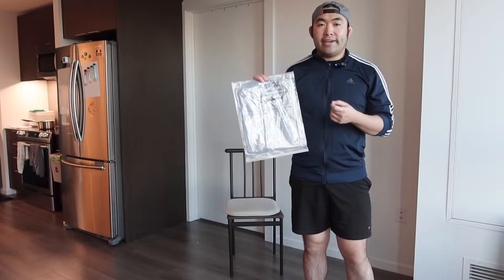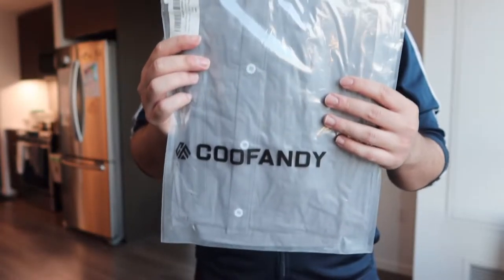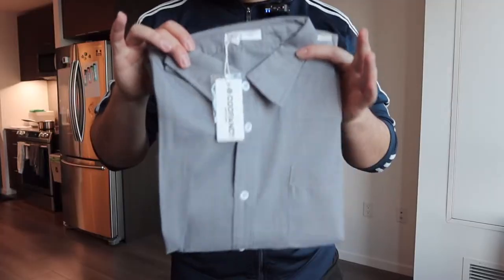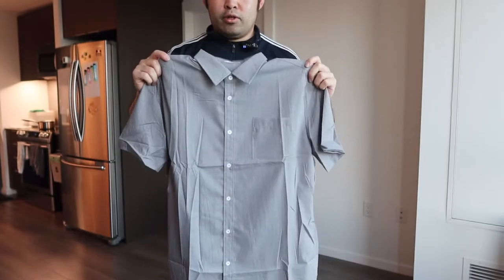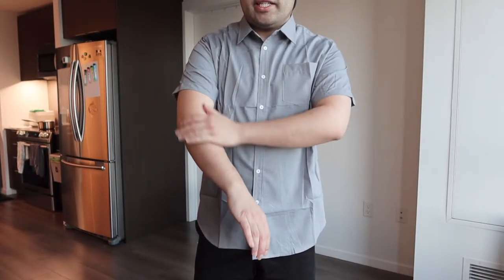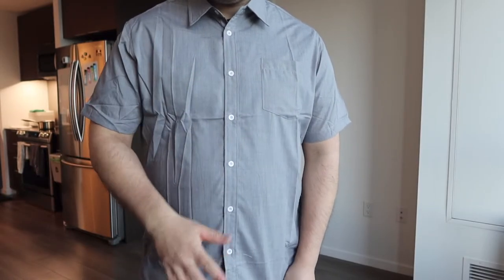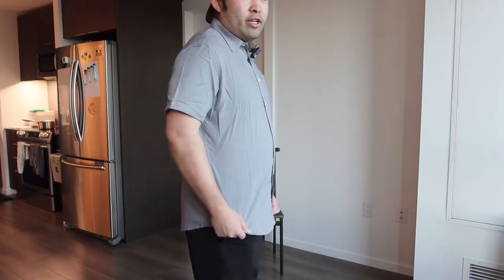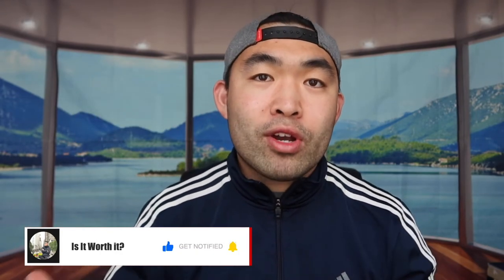Should You Buy? Coofandy Casual Short Sleeve Button Shirt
Are you in search for the best and affordable dress shirt to wear for interview, party and etc? Check out the video to find out if this product is for you!

If you want:
Coofandy Casual Short Sleeve Button Shirt